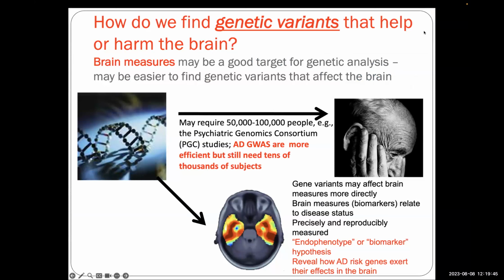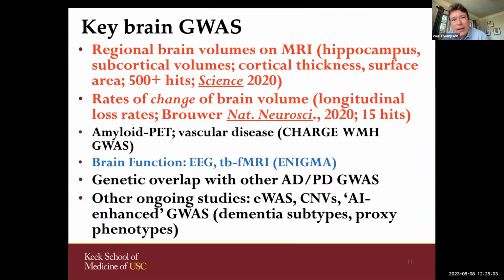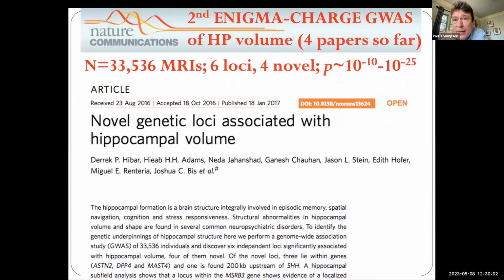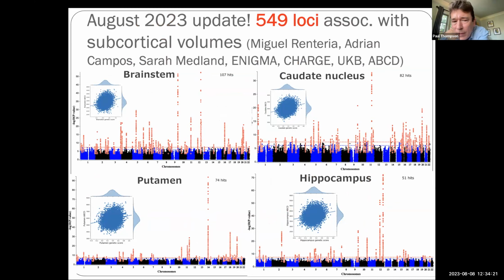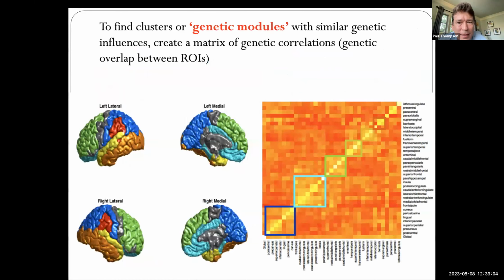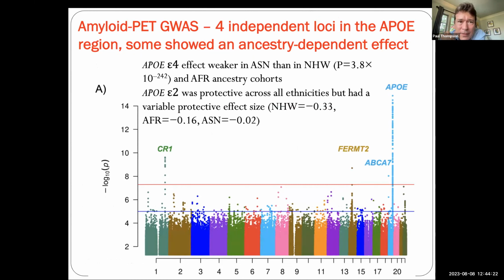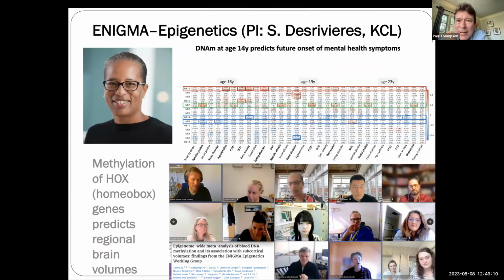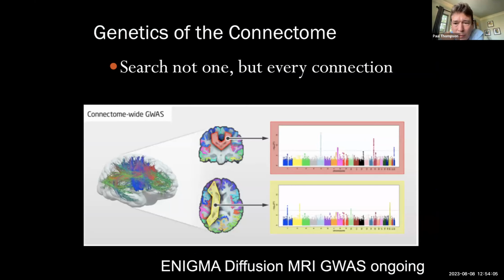Brain Imaging, Genetics and Alzheimer's Disease: An Update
"Brain Imaging, Genetics and Alzheimer's Disease: An Update" - presented by Paul M. Thompson (August 8, 2023).